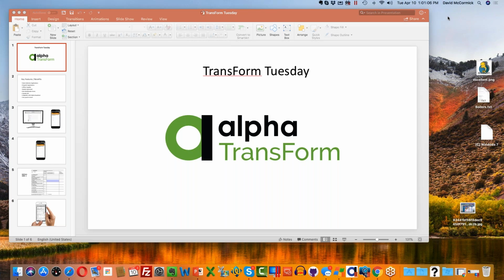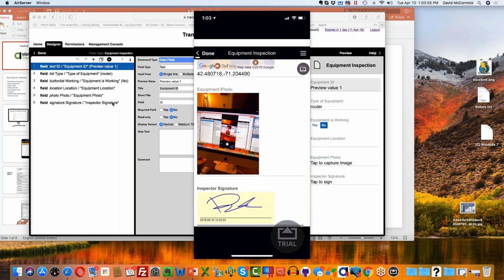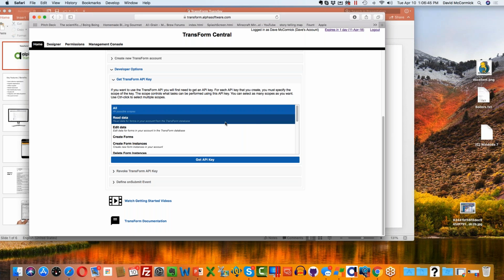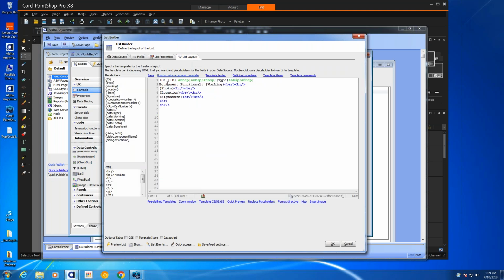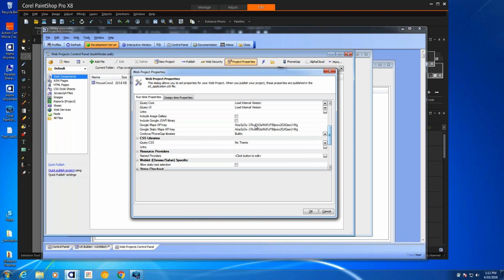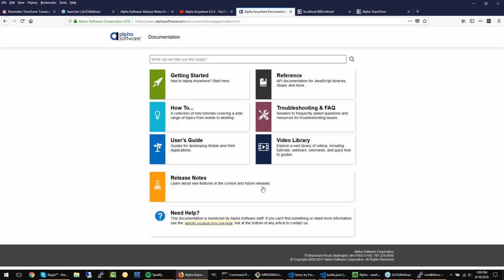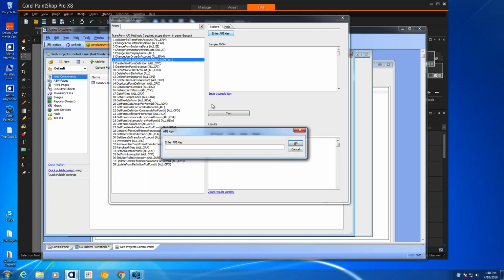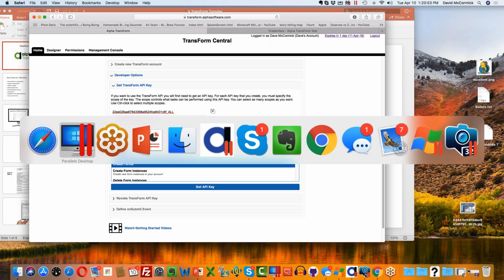TransForm Tuesdays 10 April 2018 TransForm API with AA UX List, Maps, Documentation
** Note video incorrectly states that List control can write to TransForm API without coding (see 26Jun2018 for correct example)

Overview (0:39)
Beginning in TransForm Central (1:35)
Opening up the TransForm Filler App (2:35)
Seeing the data in TransForm Central Management Console (4:08)
Using the Data in Alpha Anywhere (4:40)
Getting API key (5:58)
Selecting Form from API key (7:09)
Changing Field Names (8:28)
Specifying Layout in AA List Builder (8:50)
Making Google Maps work (11:40)
Documentation (14:27)
Question #1 - Videos available? (15:58)
Question #2 - Is the detail view of the list control supported? (16:26)
API Explorer (17:14) .